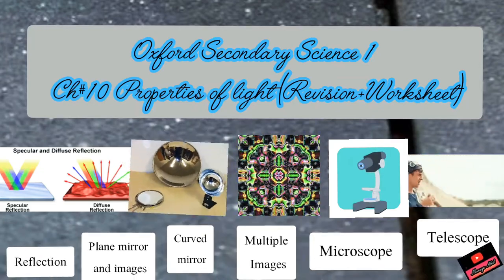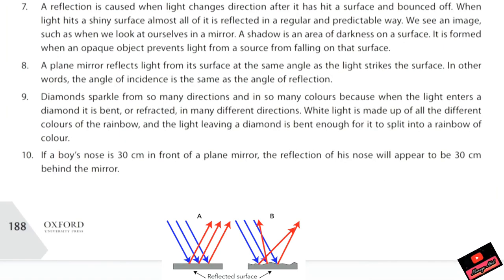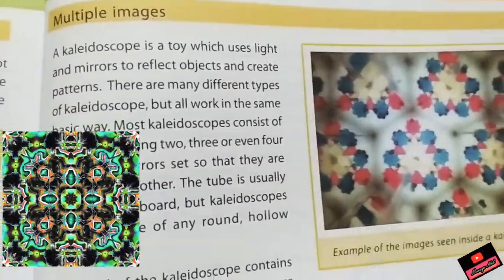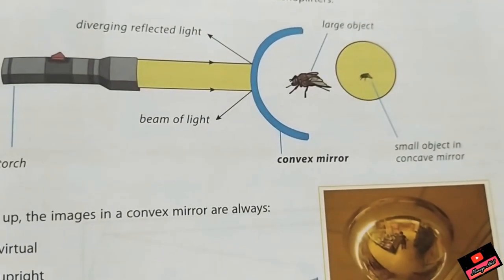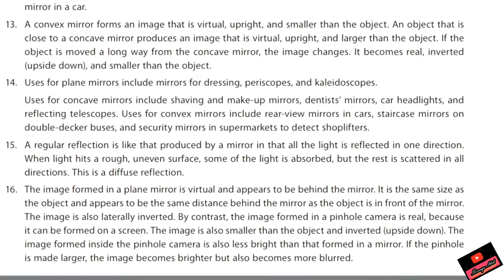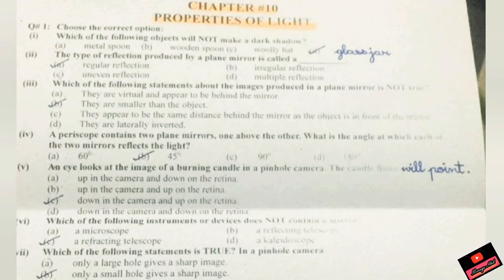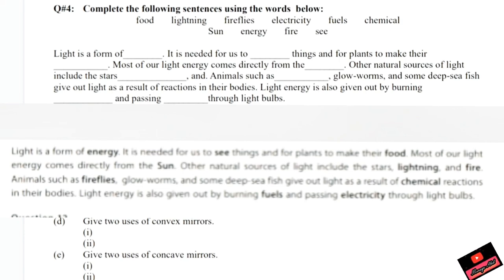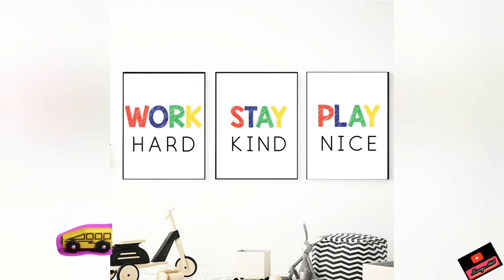Properties of light Oxford Secondary Science 1 ( U#10 Properties of light Q/A &Worksheet)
Today scientists say light is a form of energy made of photons. Light is unique in that it behaves like both a particle and a wave. Why does light go through some things and not others? ... Sometimes light will pass directly through the matter, like with air or water.
Light can pass through some material but, others do not let light pass through.
Transparent is the material that lets all light pass through it. We can see the other side of transparent material. Clear glass, clear plastic, and water etc are some transparent materials.
Translucent is the material that let some of the light rays to pass through and things appear blurry from the other side of it. Butter paper, tissue paper, lamp shade are examples of translucent materials.
Opaque is that material that blocks all light. We cannot see through the other side of opaque material. Wood, stone and metal are opaque.
Light moves in straight lines as long as nothing comes in its way, but if an object comes in its way, the light may;
Bounce off the object
Be absorbed in the object
Pass through the object

Reflection of Light:
When light bounces off an object then it is said to be have reflected. And the process is called reflection of light. Some objects reflect more light than other. Polished or shiny surfaces reflect all the light that hits it especially mirror. Regular surfaces reflect light in only one direction whereas irregular surfaces reflect light in various unpredictable directions.
Dear Viewers
Regards